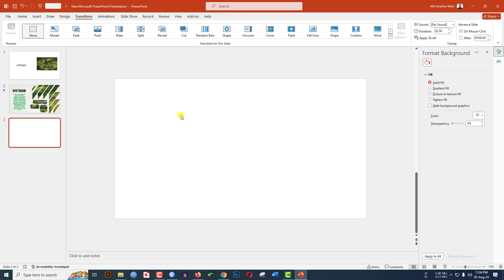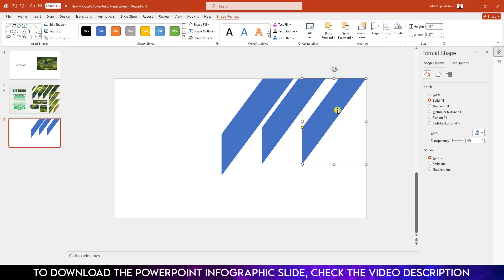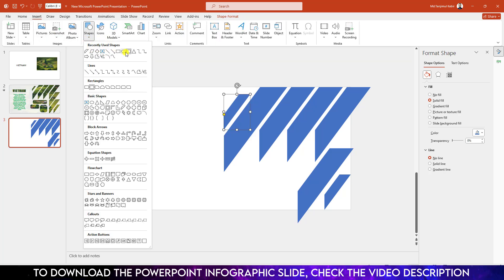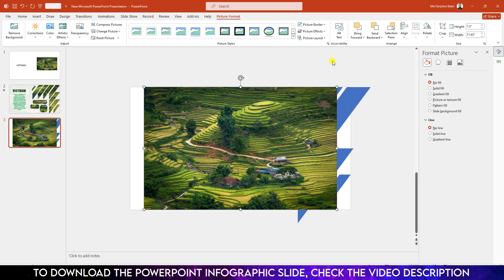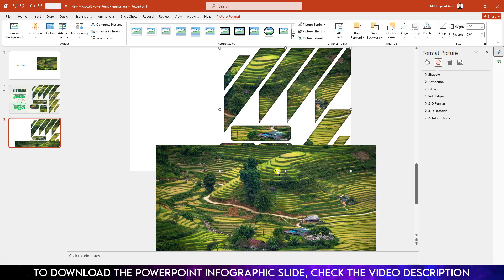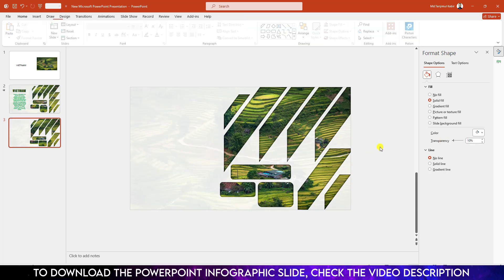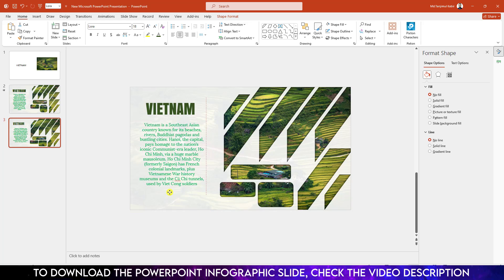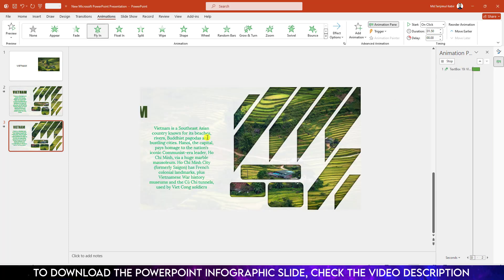How to Design Quick and Easy PowerPoint Slides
How to Design Modern and Easy PowerPoint Slide Quickly

Learn how to design modern and easy PowerPoint slides. This video gives simple tips to make your slides look great. Perfect for students and busy workers. Follow these steps to improve your presentations fast. Watch and create amazing slides in minutes.